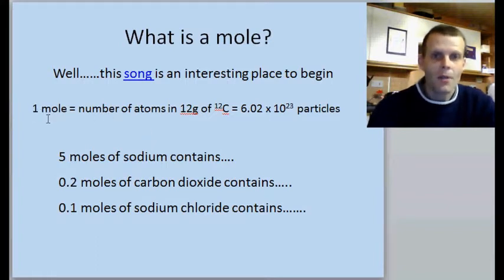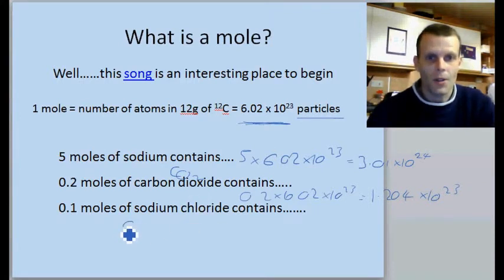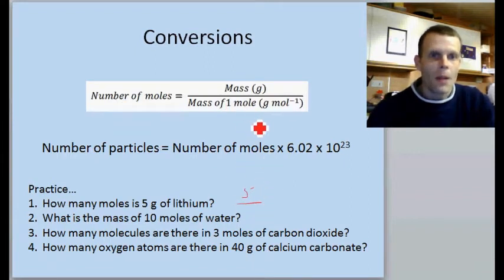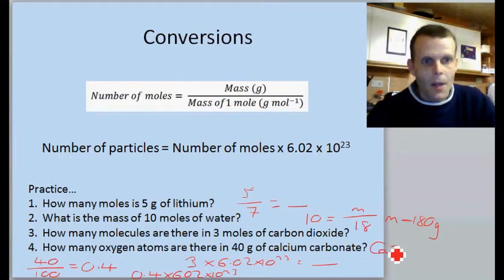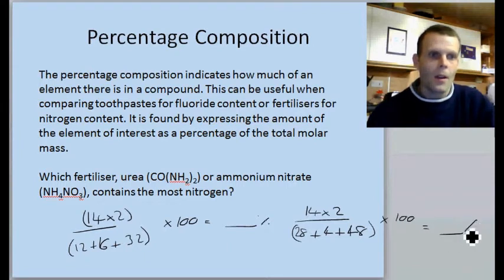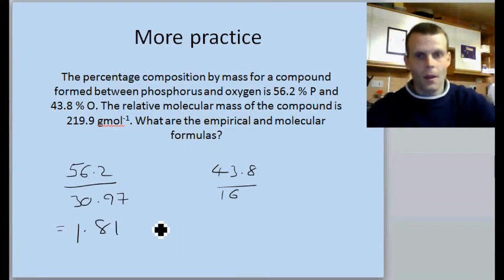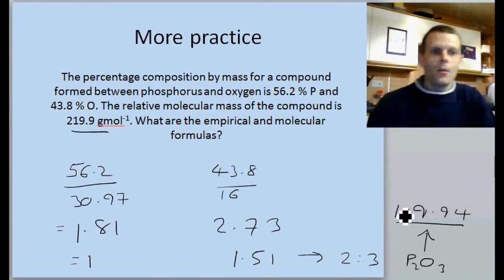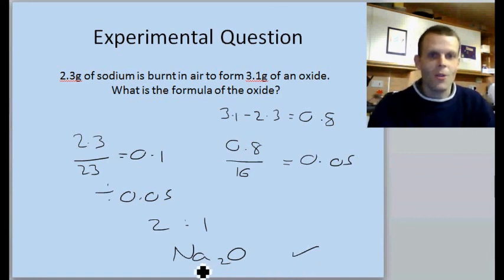1.2 Mole Concept